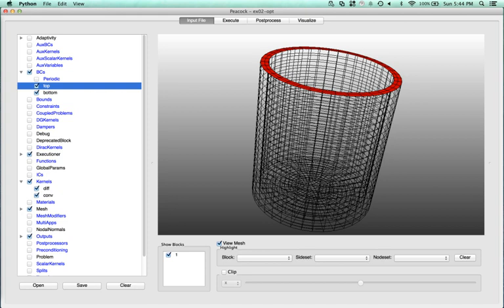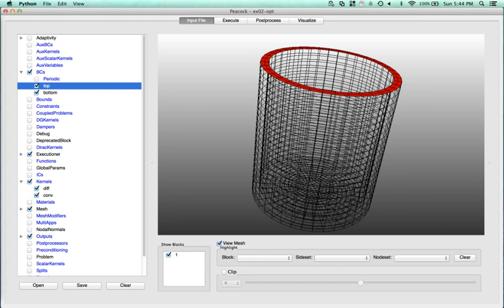MOOSE (software) | Wikipedia audio article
00:01:01 1 Background
00:03:28 2 Description
00:04:56 2.1 ELK (Extended Library of Kernels)
00:05:14 2.2 YAK (Yet Another Kernel)
00:05:46 3 Applications
00:05:56 3.1 BISON
00:07:17 3.2 MARMOT
00:08:21 3.3 FALCON
00:09:40 3.4 RAT
00:10:59 3.5 RELAP-7
00:12:16 3.6 Pronghorn
00:13:41 4 Features

- Socrates

SUMMARY
MOOSE (Multiphysics Object Oriented Simulation Environment) is an object-oriented C++ finite element framework for the development of tightly coupled multiphysics solvers from Idaho National Laboratory. MOOSE makes use of the PETSc non-linear solver package and libmesh to provide the finite element discretization.
A key design aspect of MOOSE is the decomposition of weak form residual equations into separate terms that are each represented by compute kernels. The combination of these kernels into complete residuals describing the problem to be solved is performed at run time. This allows modifications such as toggling of mechanisms and the addition of new physics without recompilation. MOOSE comes with an extensive library of kernels providing residual terms for solid mechanics, Navier–Stokes equations, phase field models and more.
MOOSE uses VTK.